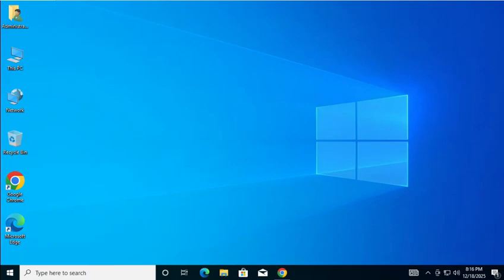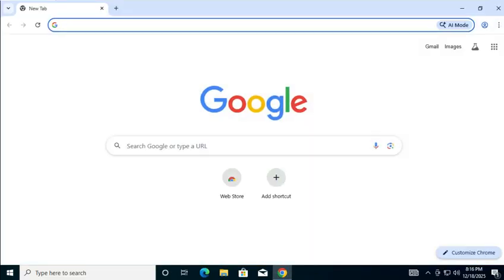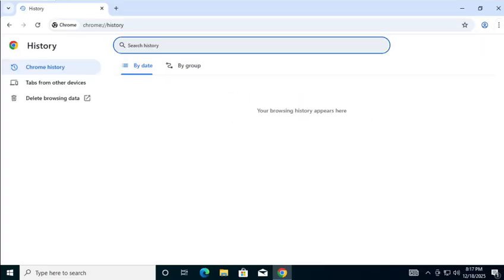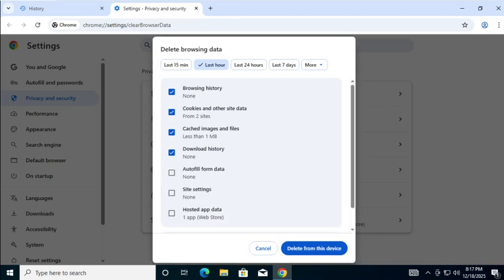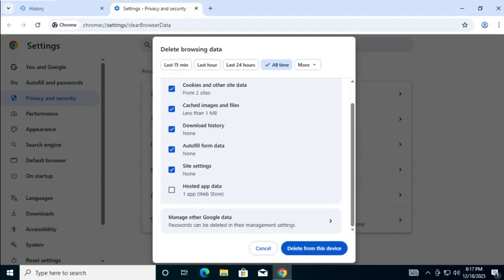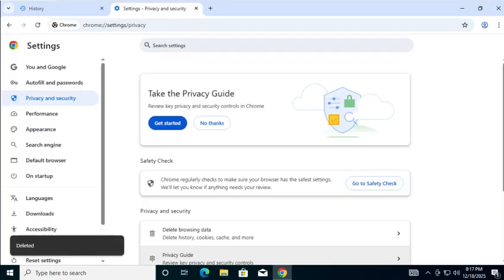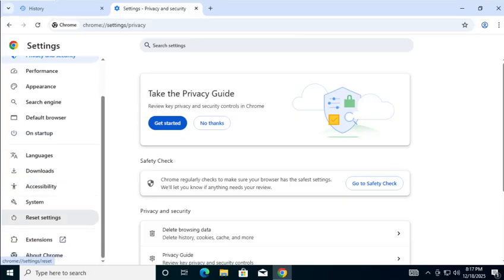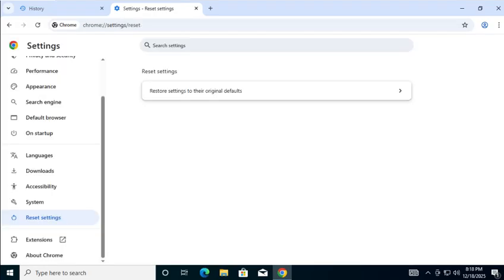LOADING PREVIEW IN CHROME NOT WORKING [FIXED] | Print Preview Failed in Chrome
In this video we shown about how to solve the print preview in chrome  LOADING PREVIEW IN CHROME NOT WORKING [FIXED] | Print Preview Failed in Chrome